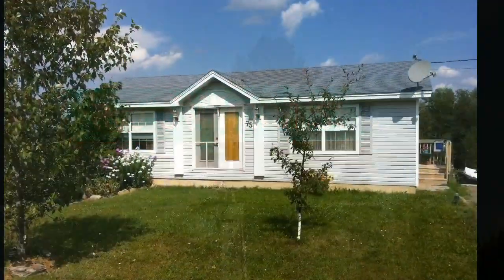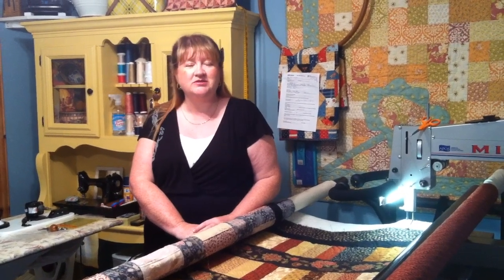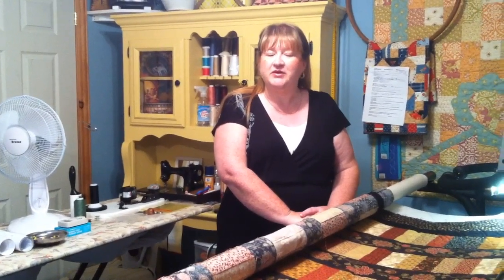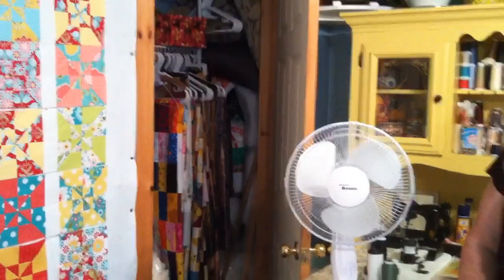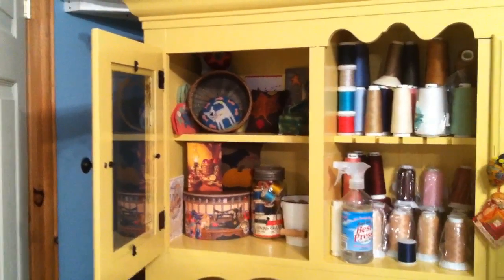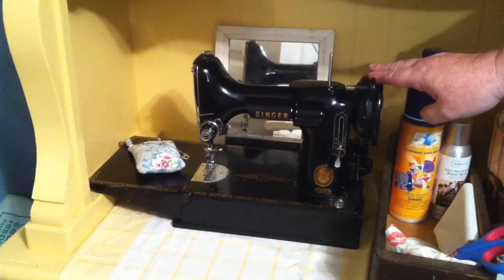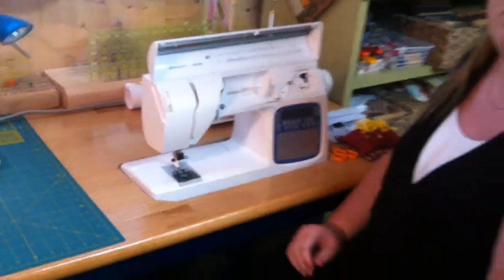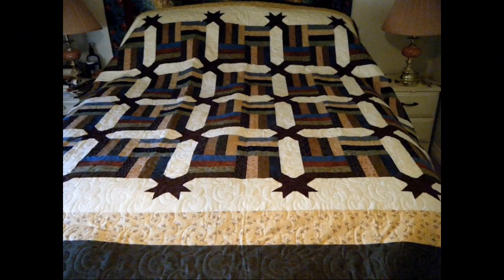4 of 4 Woodstock Quilt Guild Longarm Quilters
Shelley Dionne longarm  Graceful Stitches